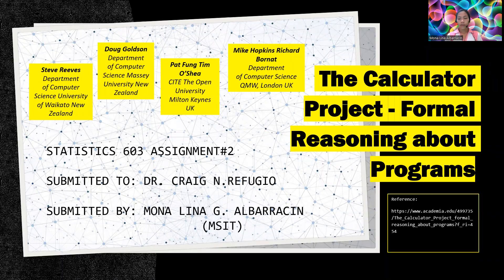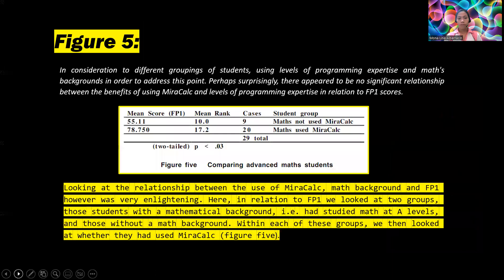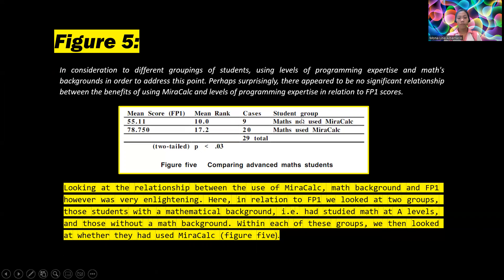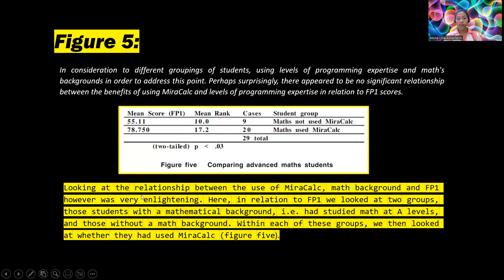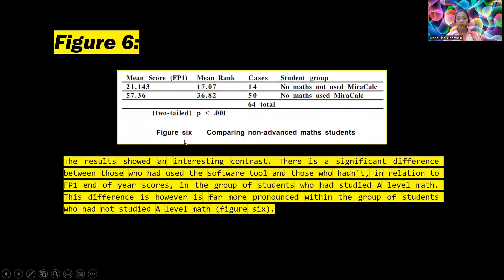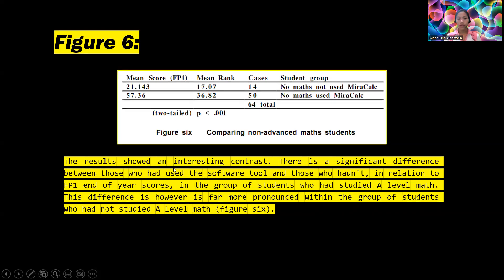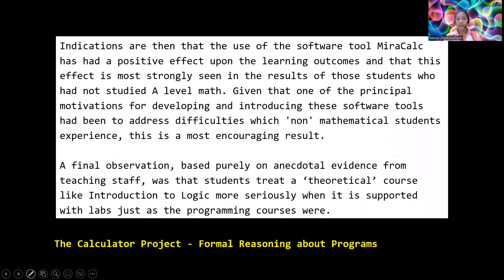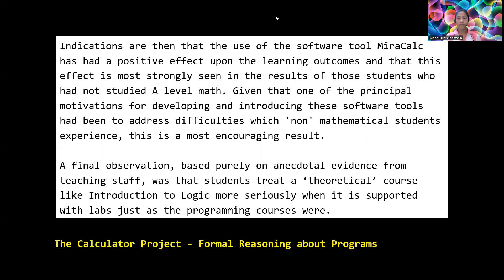STAT 603 Critique Albarracin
DATA ANALYSIS CRITIQUE